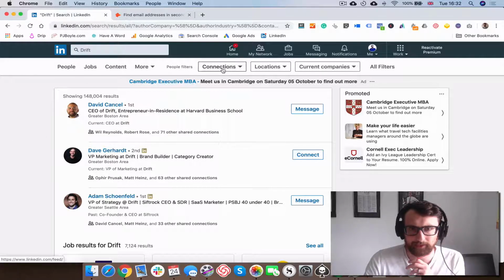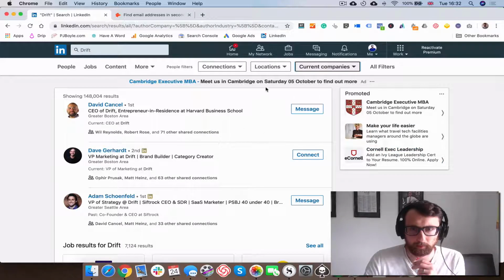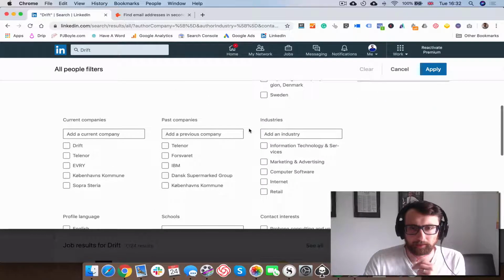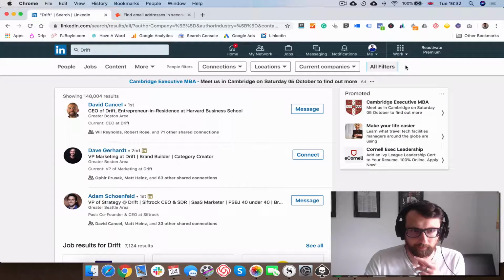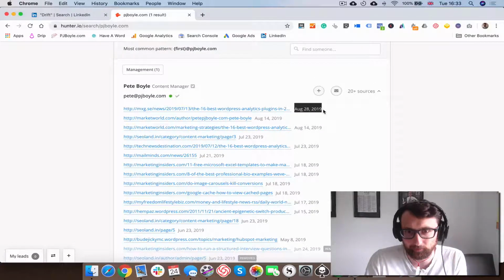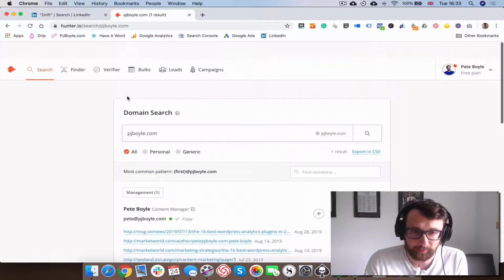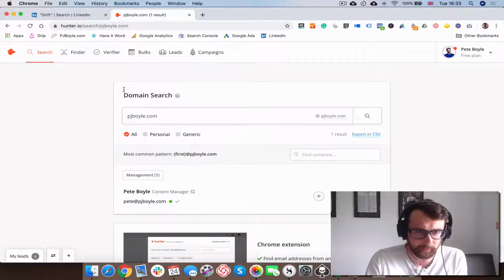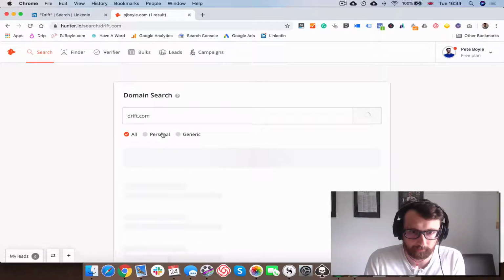How to find the email address of ANY potential client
If you want access to the free materials featured in many of these videos, simply head to the webpage below!

Direct emailing companies you want to work with is still one of the most effective ways to generate leads and clients.